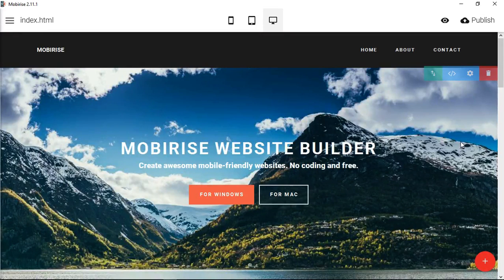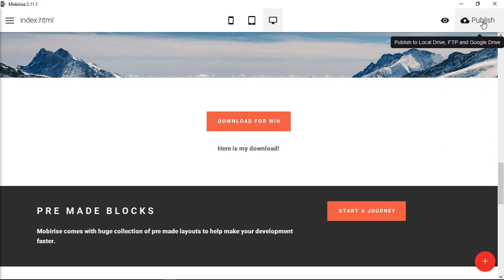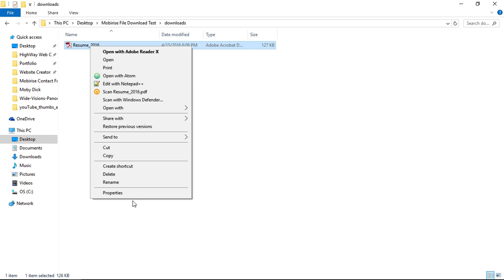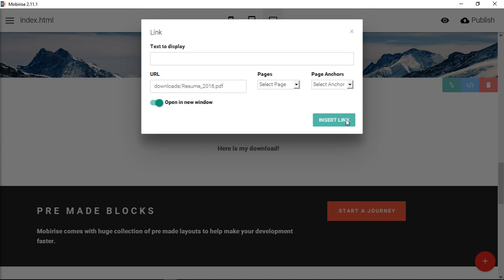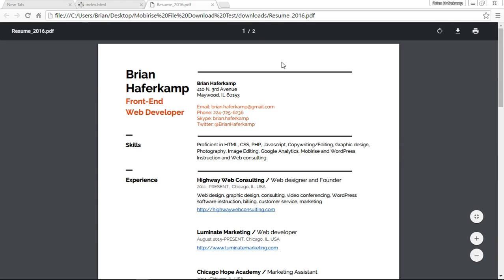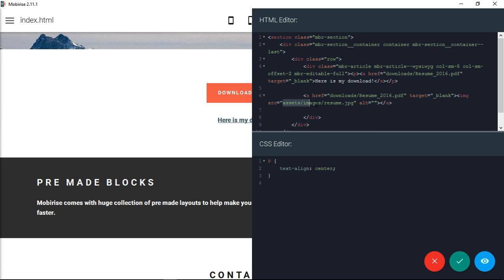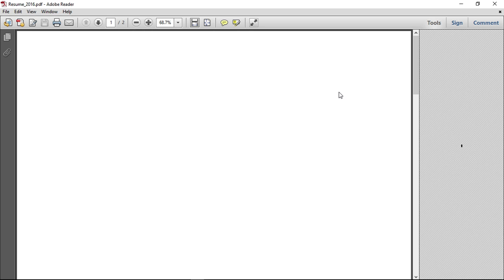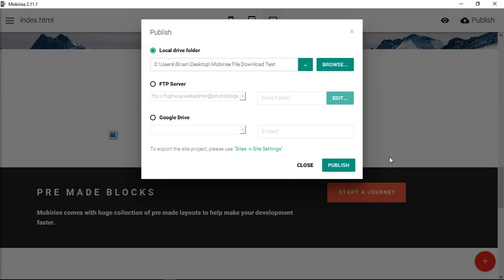Link to External Files in Mobirise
Learn how to include a link that will open up external files in Mobirise. I'll show you how to link to a PDF file, but you can use this for any type of file you want to put into your website.